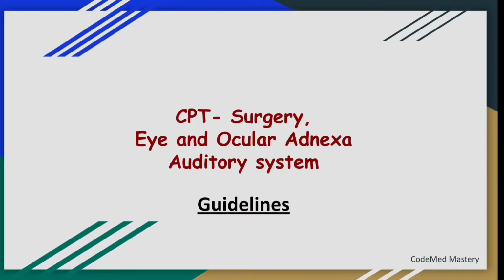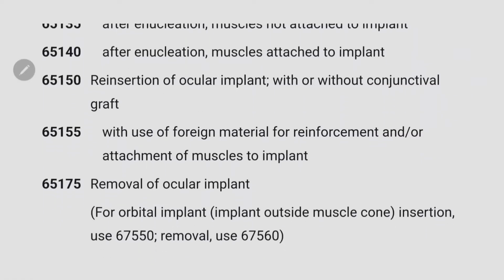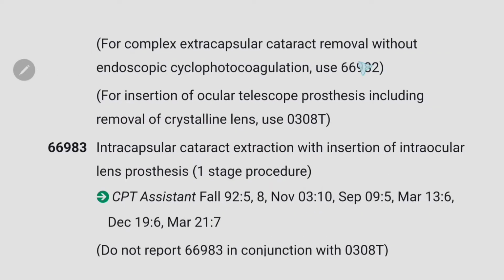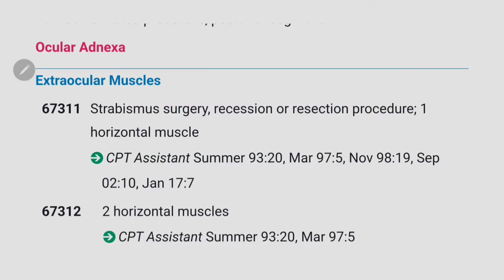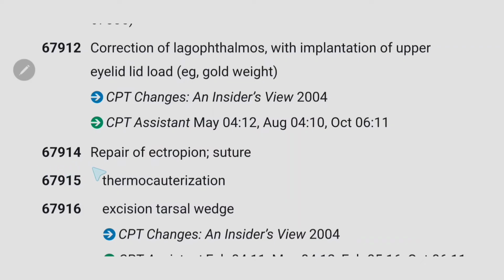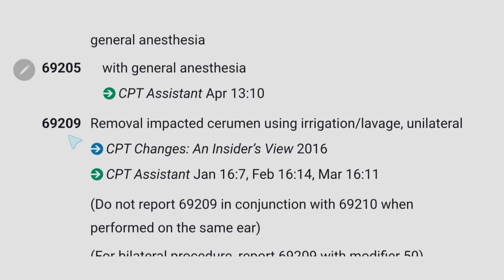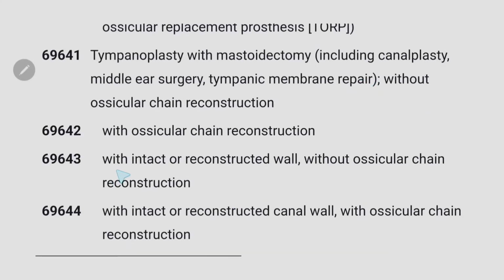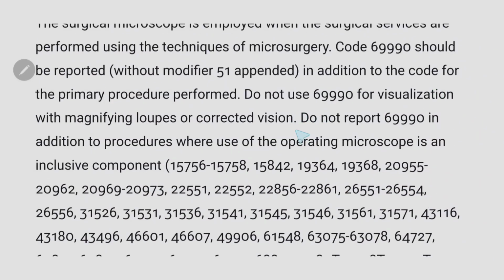CPC Exam Eye and Auditory System Guidelines | Medical Coding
Welcome to our comprehensive guide on the "CPC Exam Eye and Auditory System Guidelines"! Whether you're preparing for your CPC (Certified Professional Coder) exam or looking to deepen your understanding of medical coding for the eye and auditory systems, this video is for you.

In this video, we will cover GUIDELINES for:
* Eye and Ocular Adnexa
* Auditory system

To STUDY more on 60000 chapter and solve MORE Questions, check the PLAYLIST - CPC Exam 60000 Series.

Chapters
Introduction: (00:00)
Removal of eye codes: (00:30)
Keratoplasty Guidelines: (02:50)
Intraocular lens procedures: (03:30)
Ocular Adnexa, Strabismus surgery Guidelines: (05:36)
Extropion and Entropion codes: (07:10)
Auditory system Guidelines: (8:59)